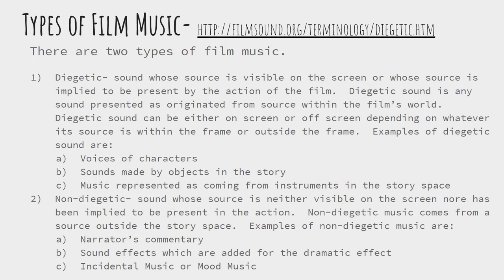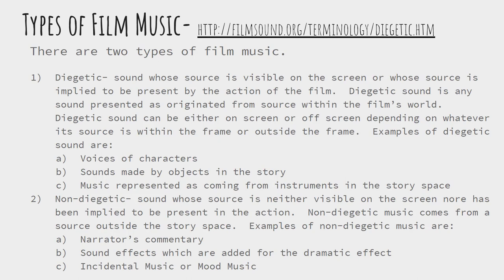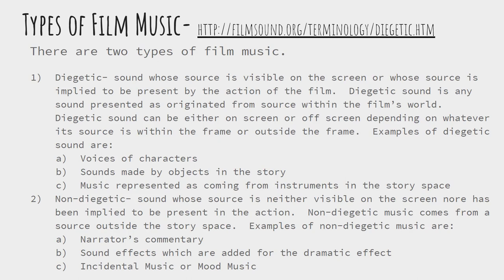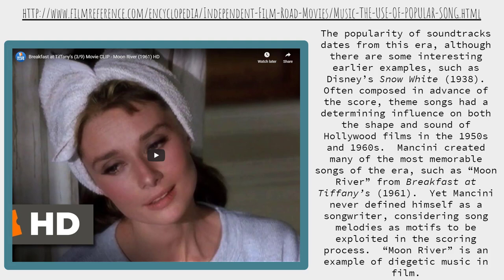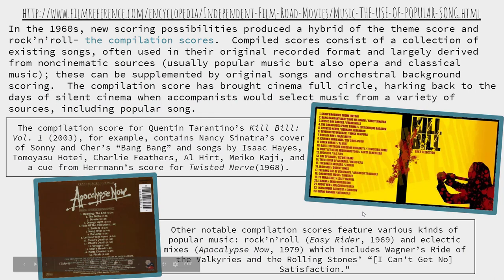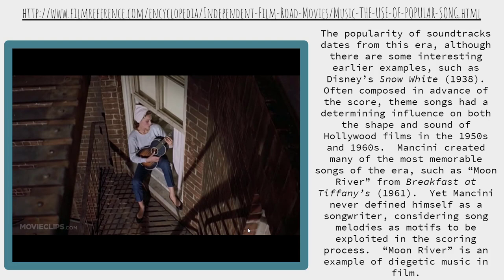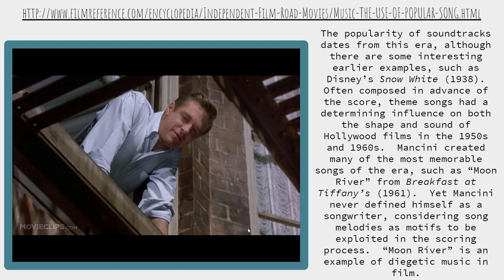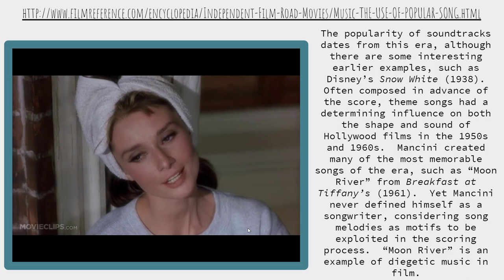History of Music in Film Theme Songs Part 1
Mrs. T continues her lecture on the History of Music in Film.  Today's topic is theme songs.